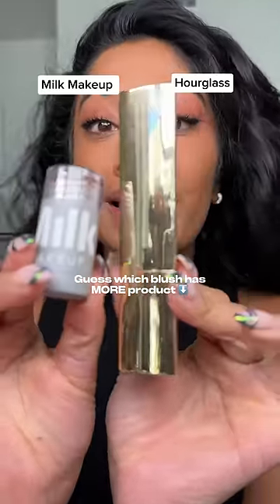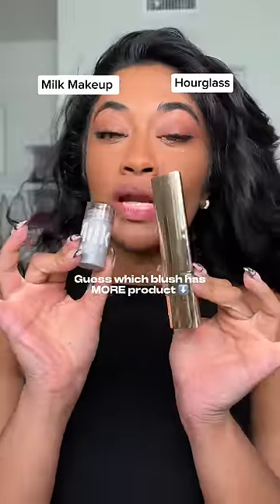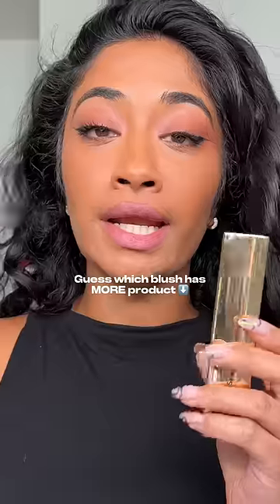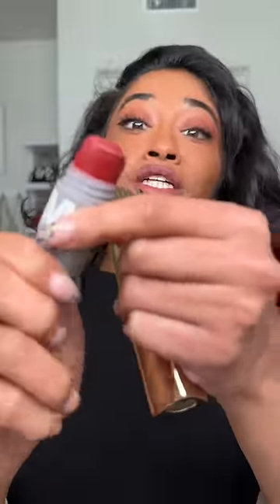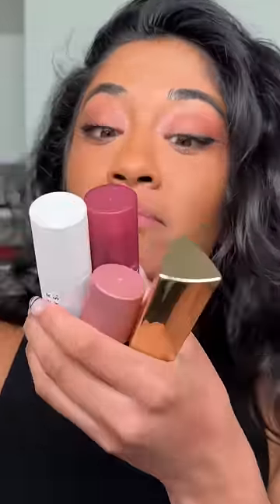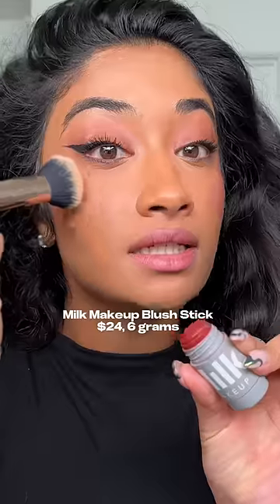Bigger isn’t always better in this case 🫣😏